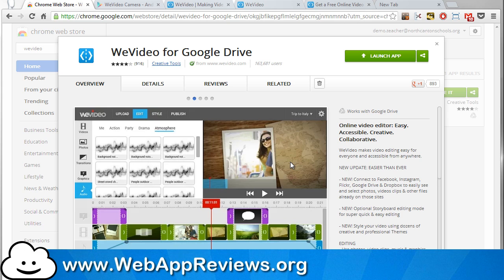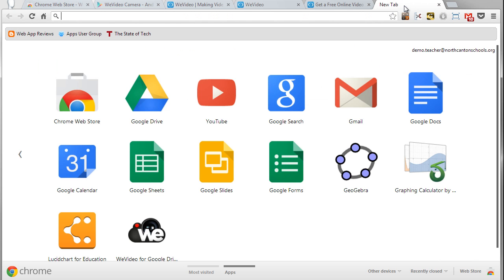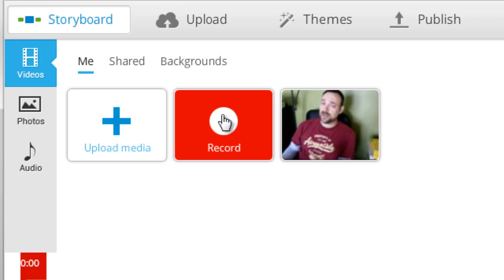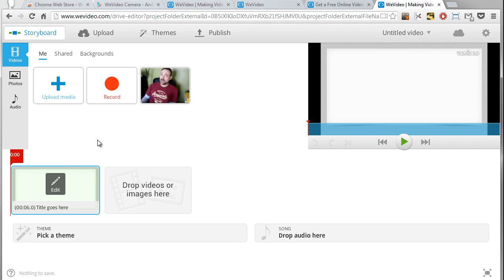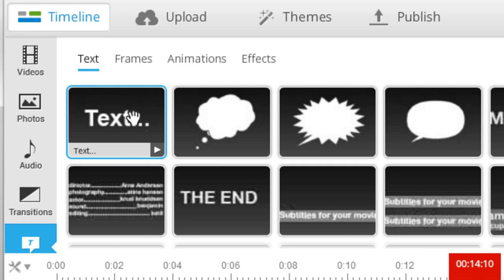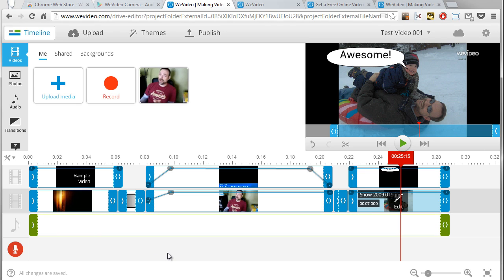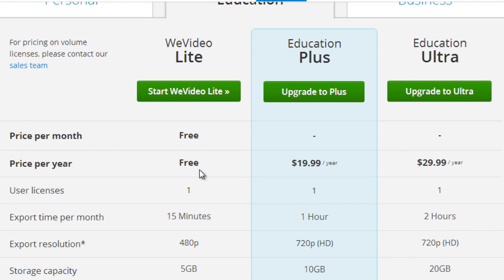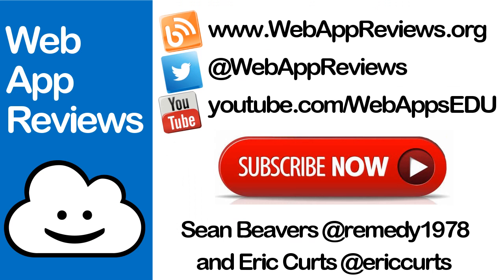WeVideo for Google Drive - Chrome Web App Review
WeVideo is a web app that lets you do digital video editing right inside of your browser.

where you can read all of our reviews, as well as submit your favorite apps and extensions.